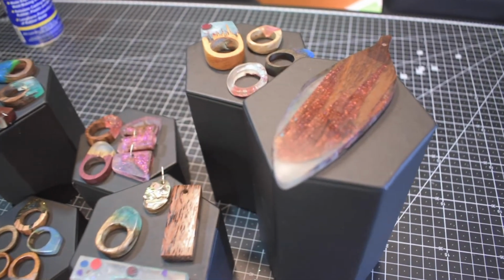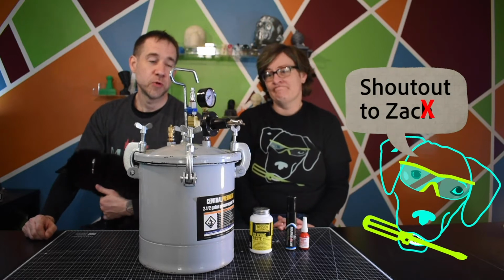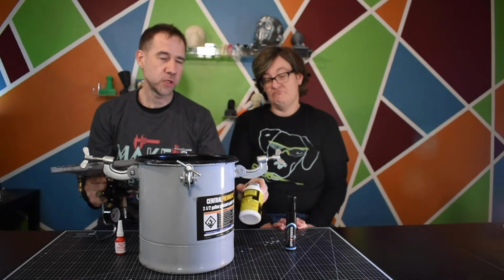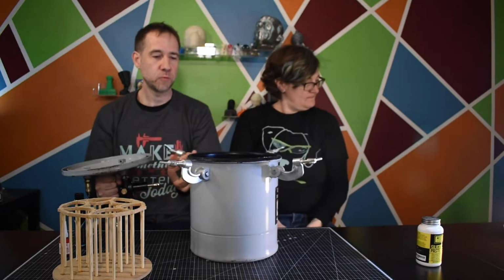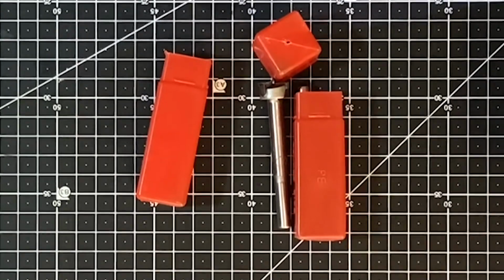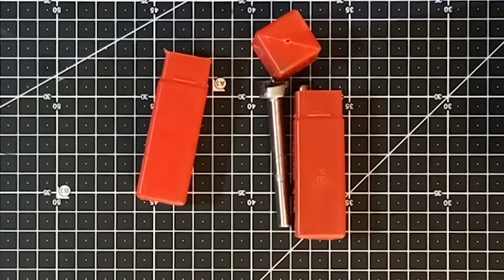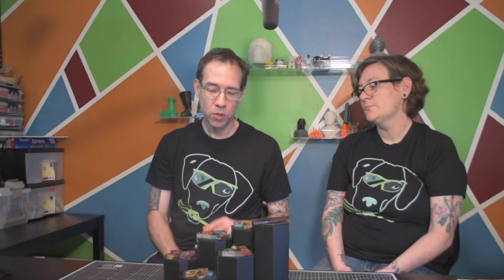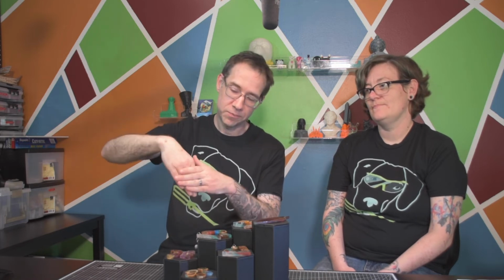Making Wood and Resin Jewelry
We're making jewelry from exotic woods and resin. We share our experience making unique, big resin and wood rings and pendants. You can do this without a pressure pot, it just helps reduce bubbles in the resin.

Ring Size Conversion Table (look at inside diameter in mm to figure out what forstner bit you need.

TotalBoat Epoxy
Smooth On Mold Release
Loctite 545
Silicone Grease
Sanding Disks
Micro Mesh Sanding Pads
Acrylic Paints
Ultra Sparkle Glitter
Folk Art Metallic Paint
Folk Art Dragonfly Glase
Alcohol Inks
Ring Sizing Mandrel and Plastic Ring Sizing Tool